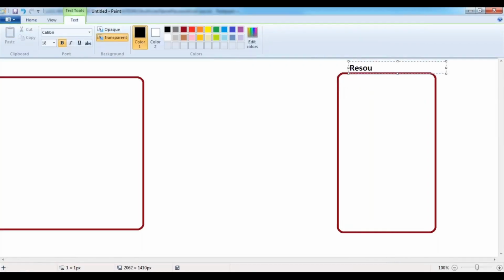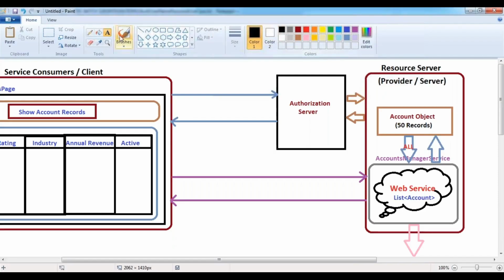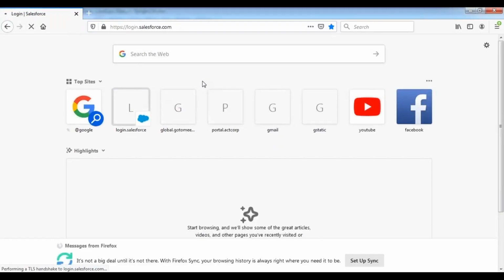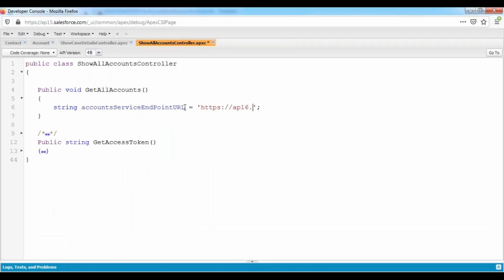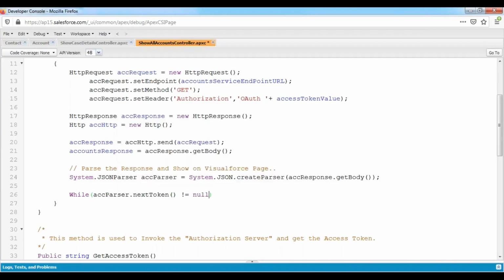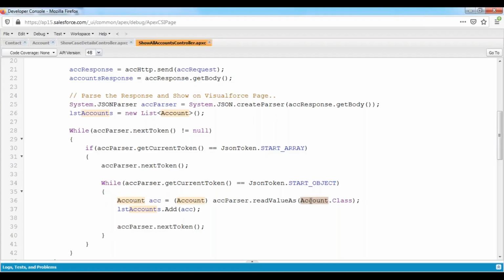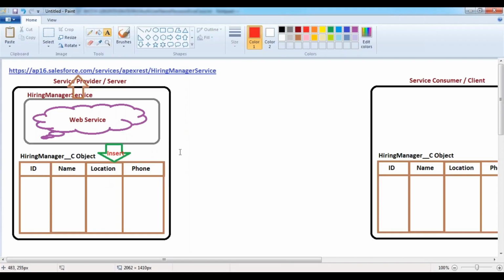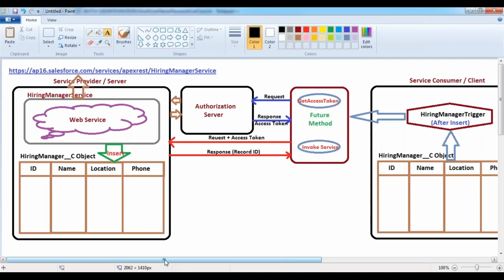Session 16 OAuthUserName Password UseCase 2